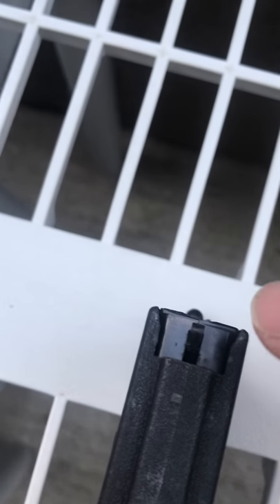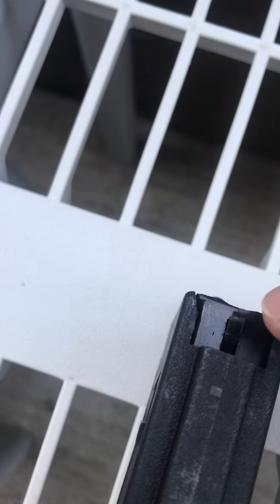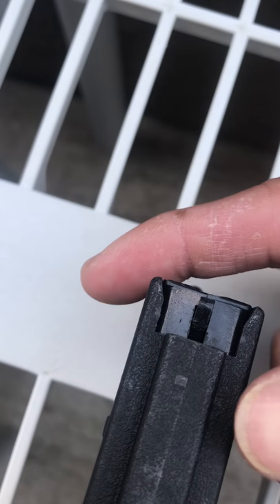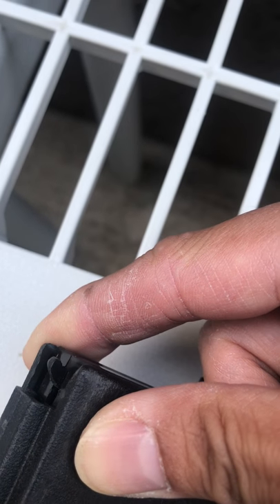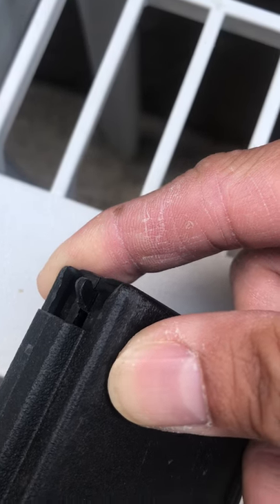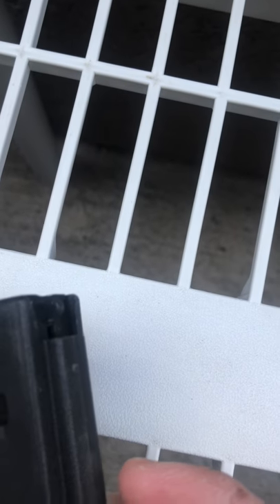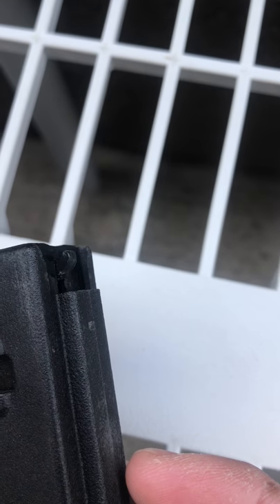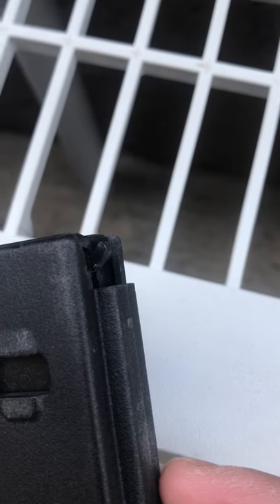PTS PMAG/EPM Mod Follow Up (Systema PTW)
This is a short close-up look on what I had to modify.